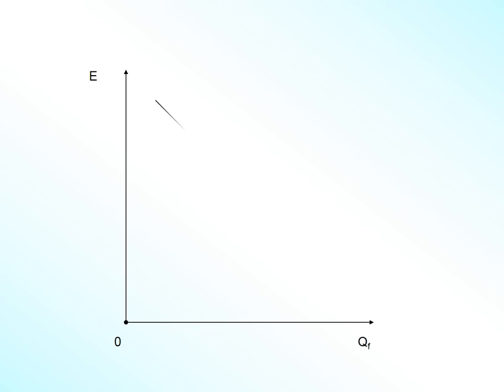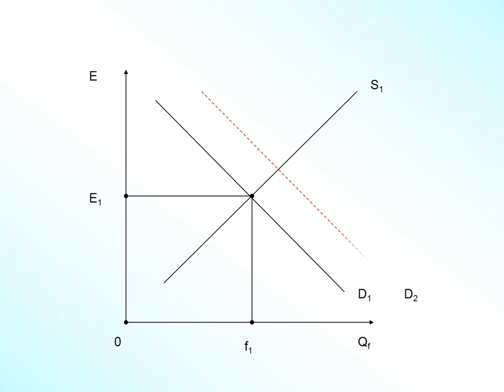Foreign Exchange Increase Demand v1